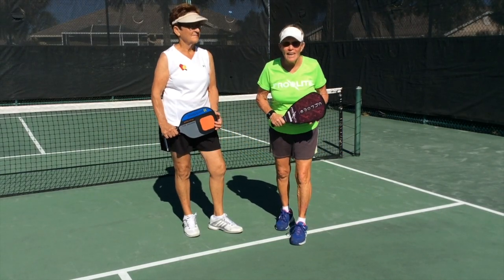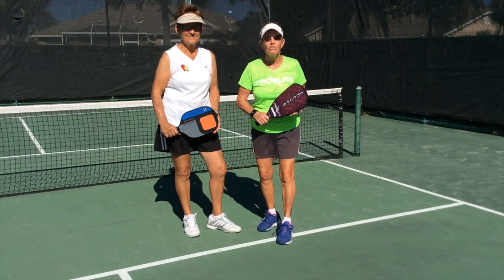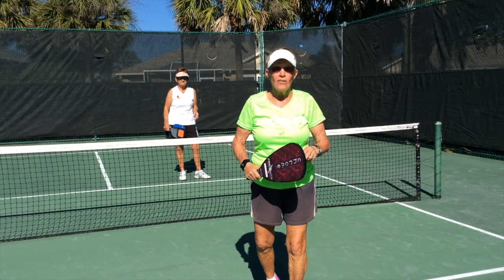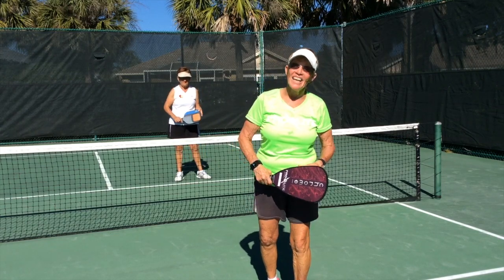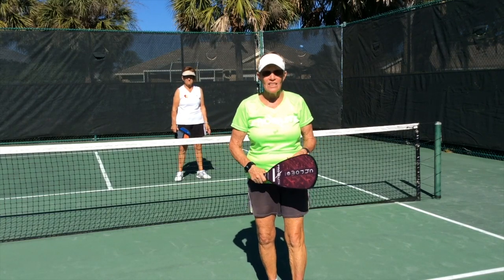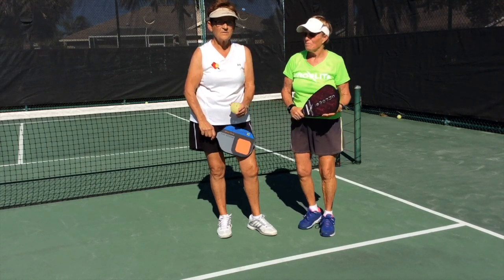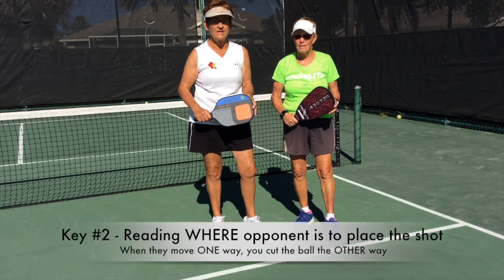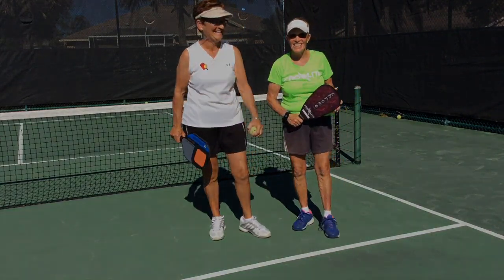Pickleball: "The REAL Nasty Nancy", Deb Harrison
We just released a new episode called "The Real Nasty Nancy". Nancy Nowak explains and demonstrates THREE shots she uses to surprise her opponent and set up her partner: Cut to the opposite side, bump lob, and inside out shot. NONE of them are hard shots and ALL of them are executed off the dink and placed where opponents will have a difficult time getting them. As with any shot, drill and practice are essential for success.

We release new videos the 1st and 15th of each month.

This series is provided by Deb Harrison.  Deb has taught pickleball for many years and was voted Pickleball Athlete of the Decade having won 15 Gold Medals in the Florida State Senior Games over a ten year period.

She has competed and won countless medals in tournaments all over the country including the USAPA National Tournament in Arizona, US Open in Naples, FL and the Huntsman Senior Games in St. George, Utah:
       *  Women's Doubles
       *  Women's Doubles 5.0 Skill Level
       *  Singles
       *  Mixed Doubles

THANKS AGAIN!